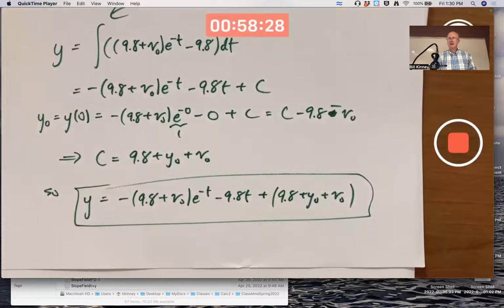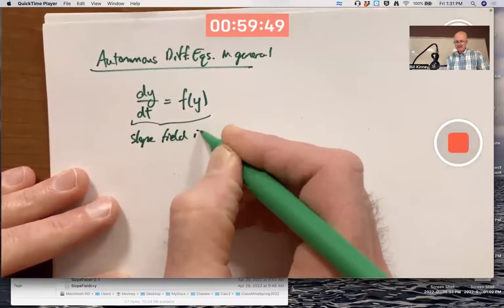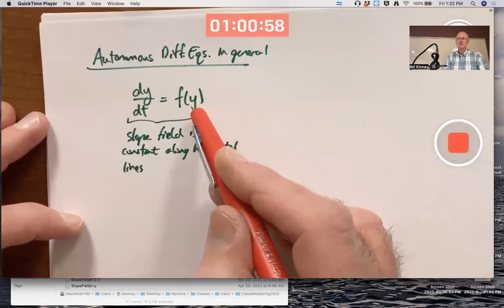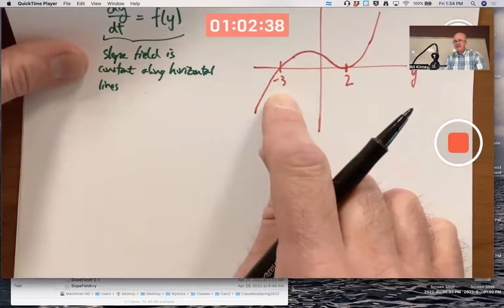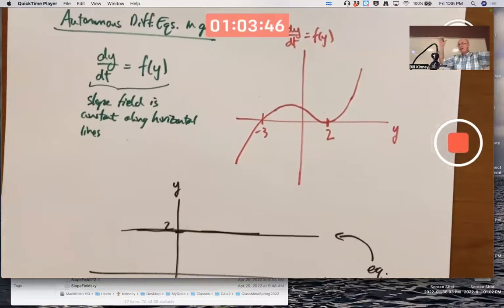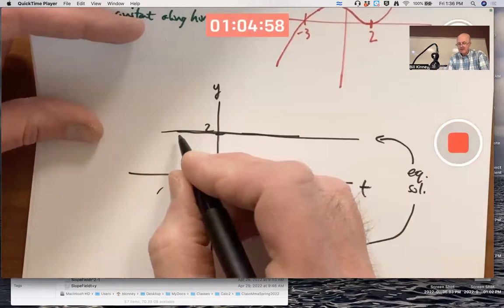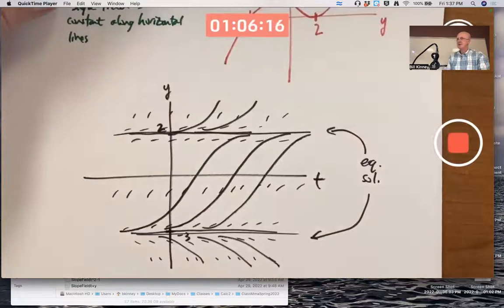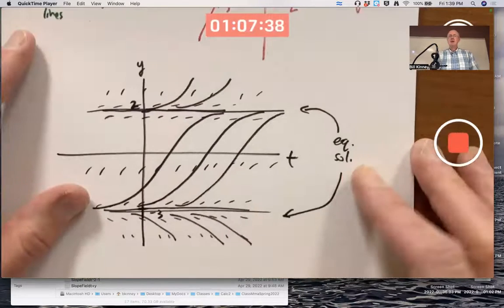Introduction to Qualitative Approach for Autonomous Differential Equations dy/dt=f(y) (Graph f(y))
A differential equation of the form dy/dt=f(y) is called a first-order autonomous differential equation. The slope field for this ODE is constant along horizontal lines. Graphing f(y) as a function of y can help us draw the solutions, including equilibrium solutions, in the slope field. This is called a qualitative approach. You do not need to find analytic solutions to understand the behavior of solutions. (How Calculus Reveals the Secrets of the Universe).